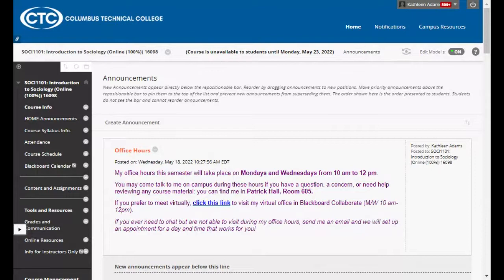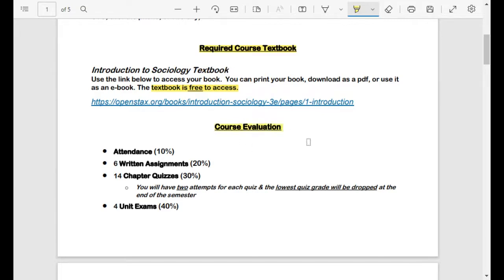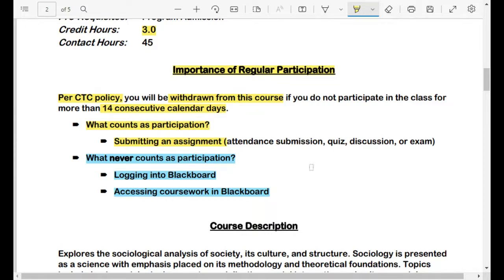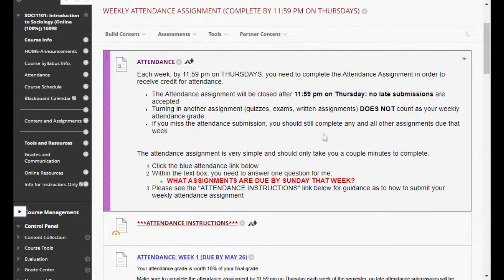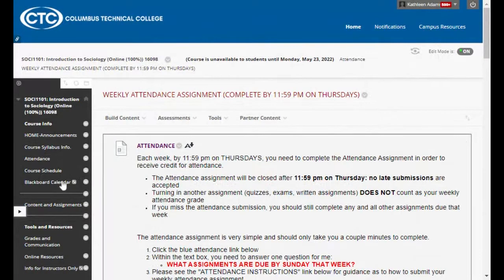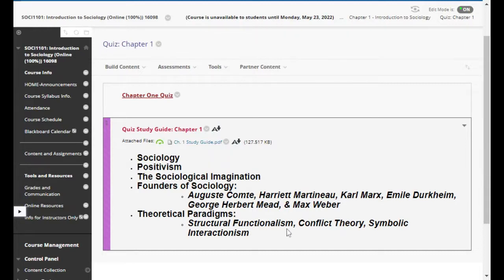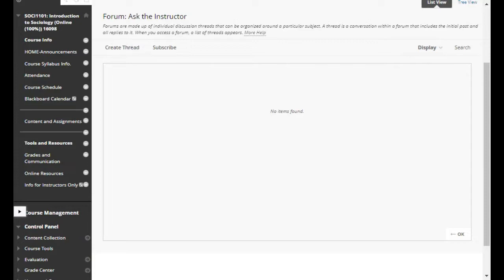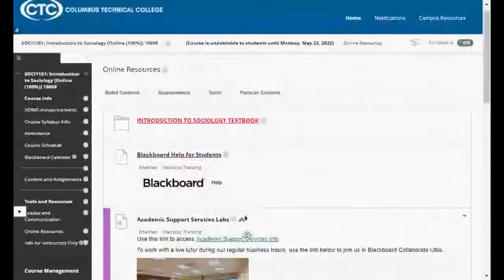SOCI 1101 - Course Requirements and How to Navigate Blackboard